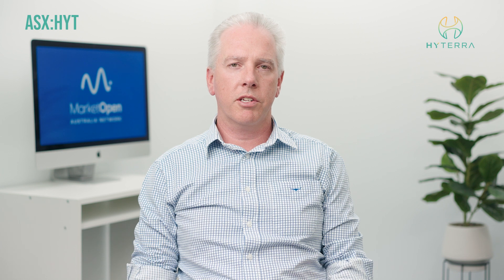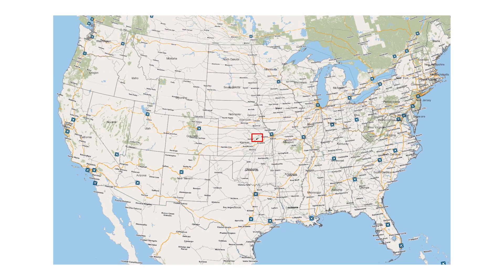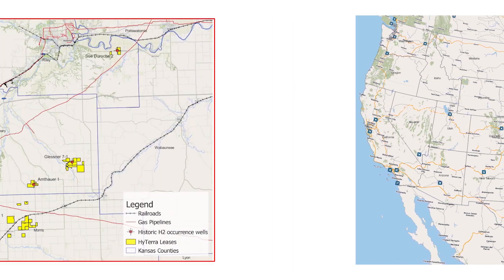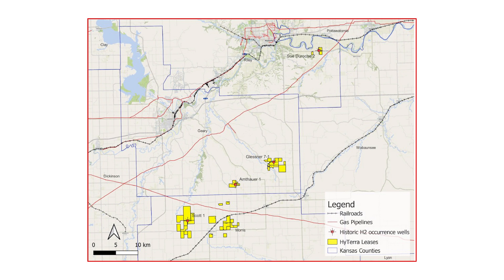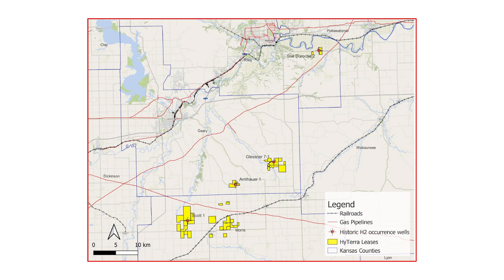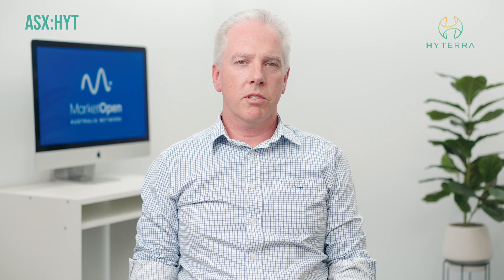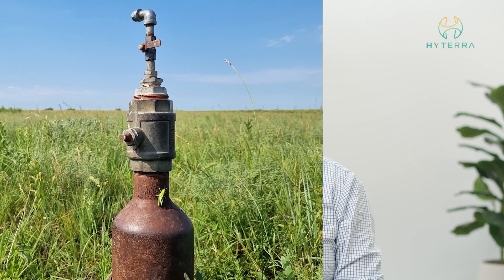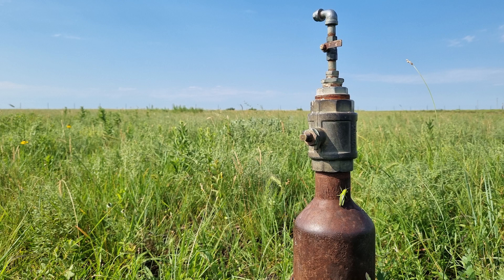HyTerra's maiden hydrogen assessment.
HyTerra Executive Director and Chief Technical Officer Avon McIntyre on a maiden prospective resource assessment and its multi-commodity energy play emerging at Nemaha Ridge.